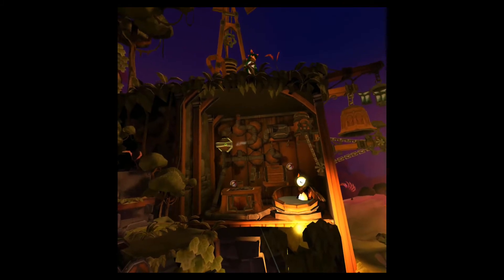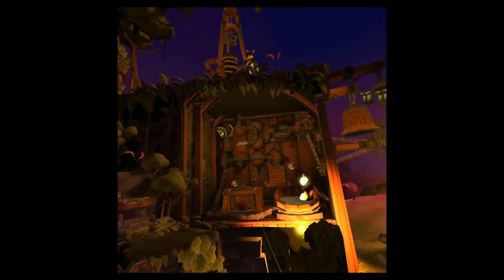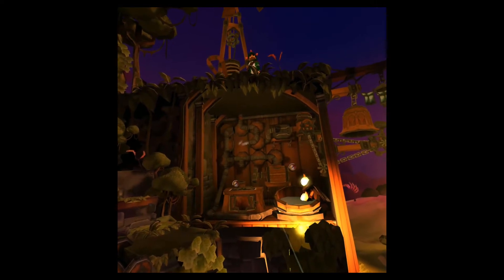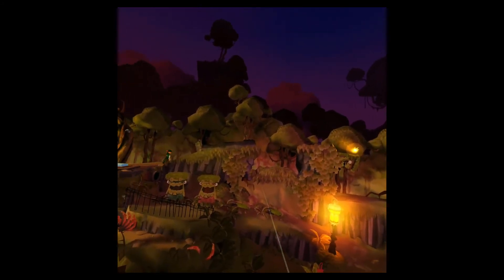Spark of Light Review on Gear VR - Immersive doll house game with interesting puzzles!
Spark of light VR review - Spark of light is an immersive doll house game with excellent graphics which release recently on oculus store for gear VR and is going to be published for Google daydream in the September. In this Video I'll quickly go over the positive and negative aspects of this game and give you my honest opinion about the game.